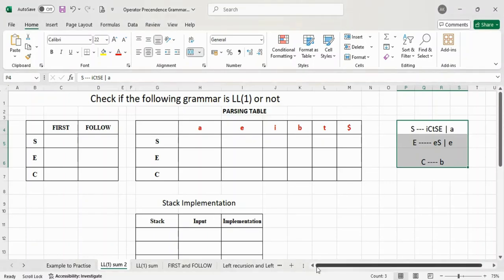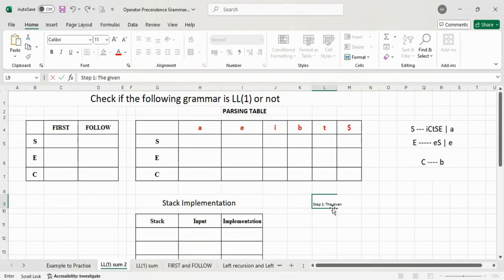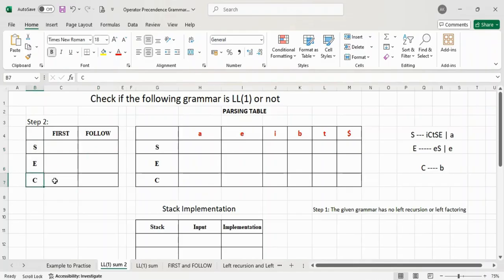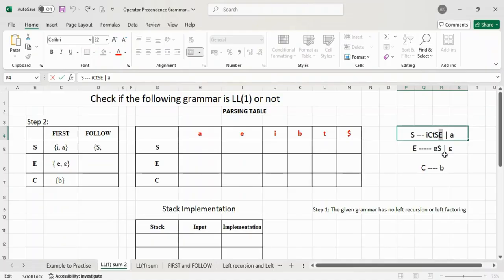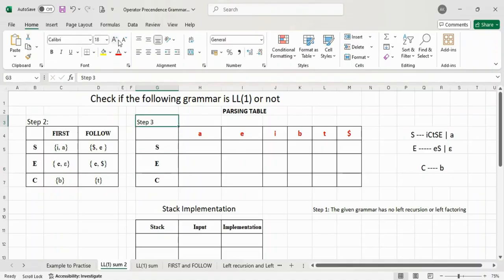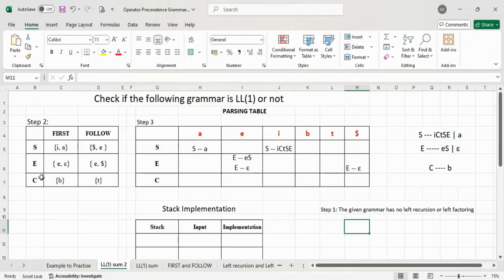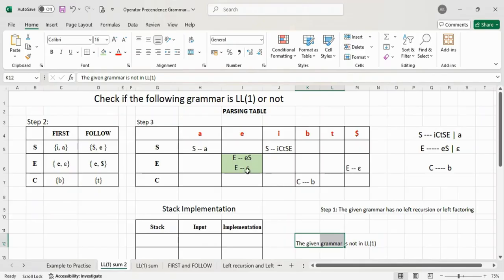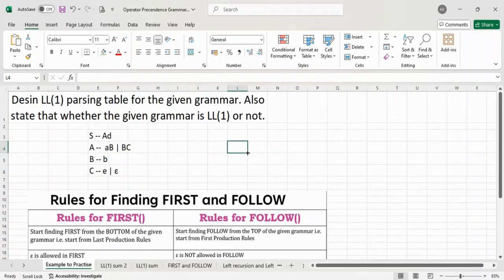LL(1) Parser Solved Step by Step | Compiler Design Example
LL(1) Parser Example Explained Clearly | Step by Step Solution